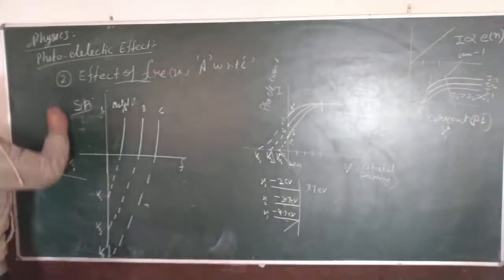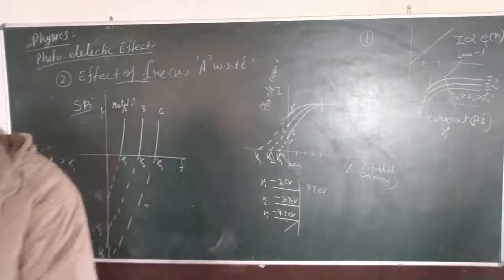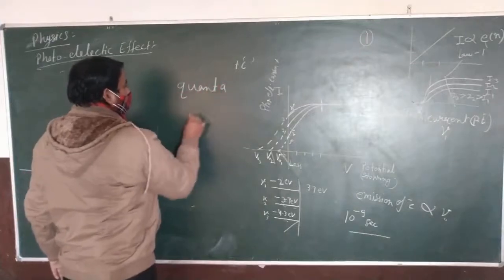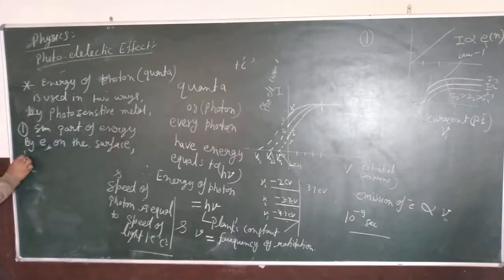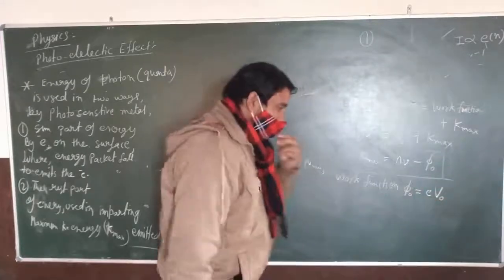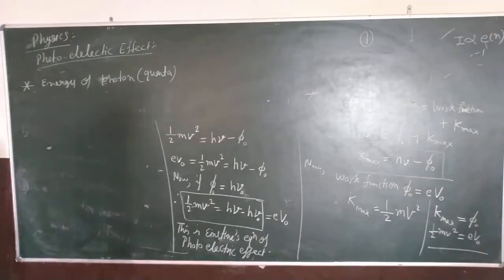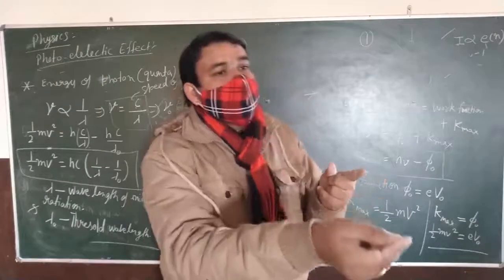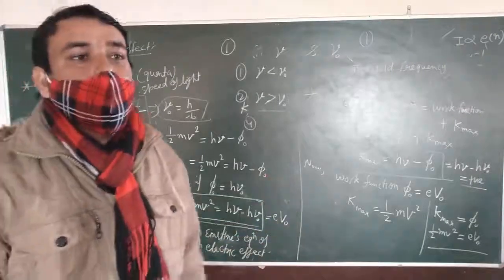Class 12th Physics Unit 7- Dual Nature of Matter and Radiation, Part 1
concept of behavior of Radiation
concept of photo electrons